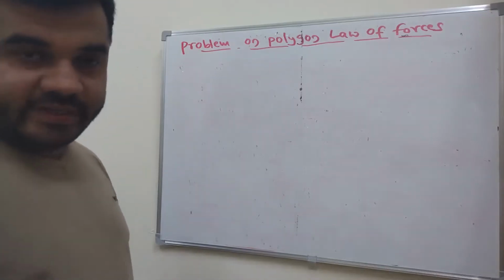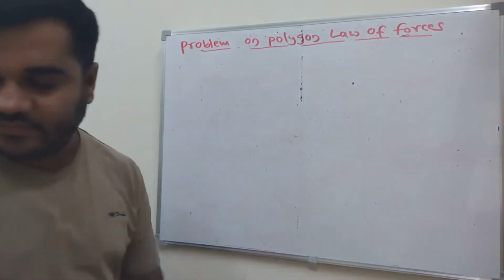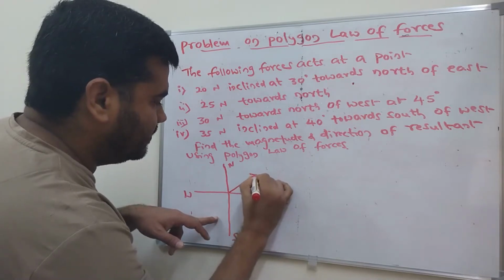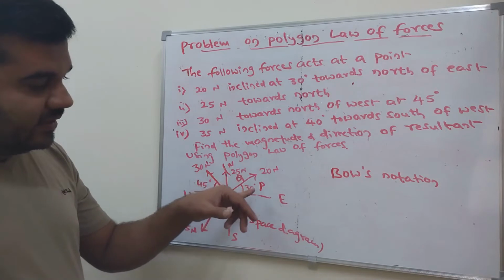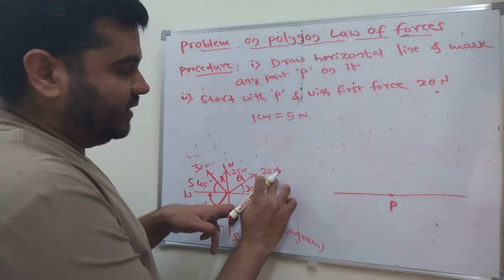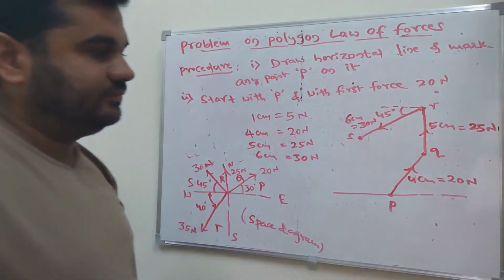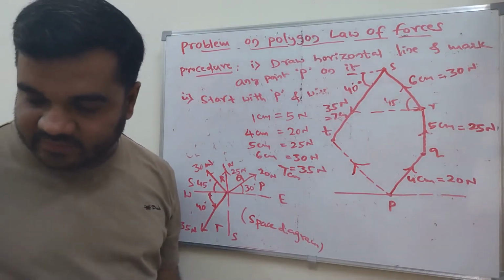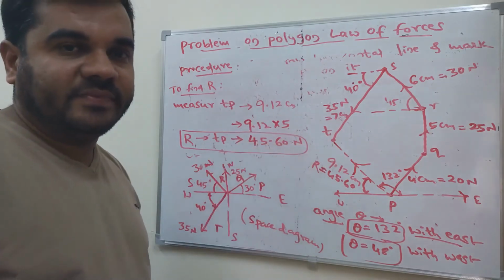Solved Problem on Polygon Law of Forces | Engineering Mechanics | Resultant Force | Graphical Method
In this video , I have explained step by step Graphical procedure to find the Resultant Force and Angle(theta), when multiple forces are acting on a point using Polygon Law of Forces.